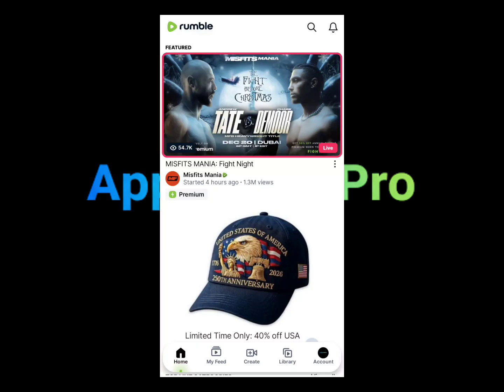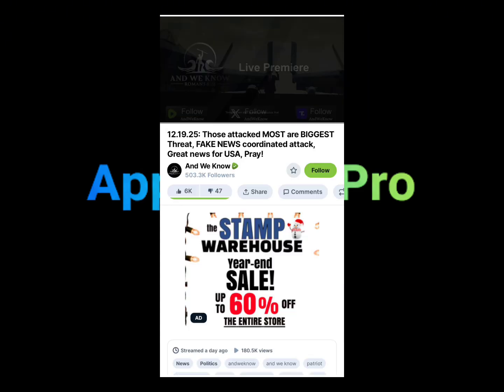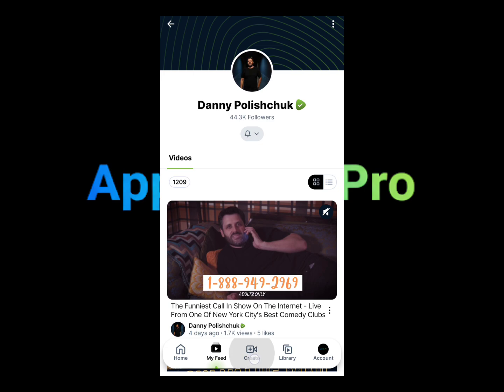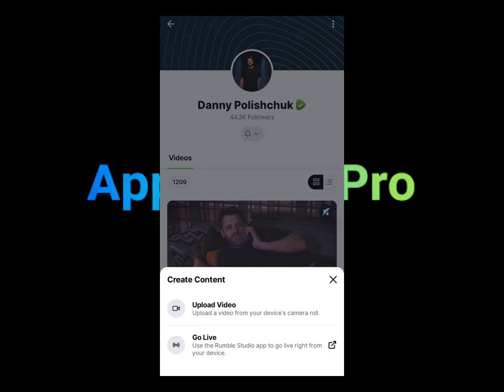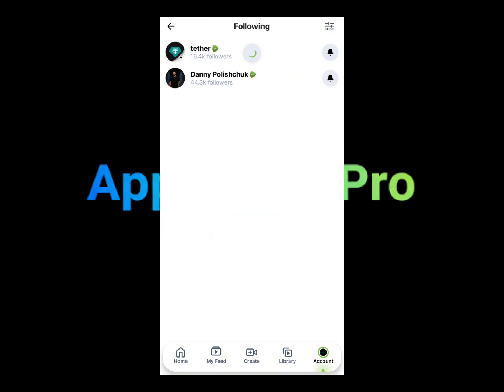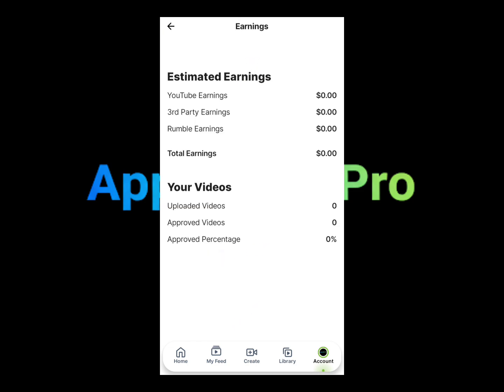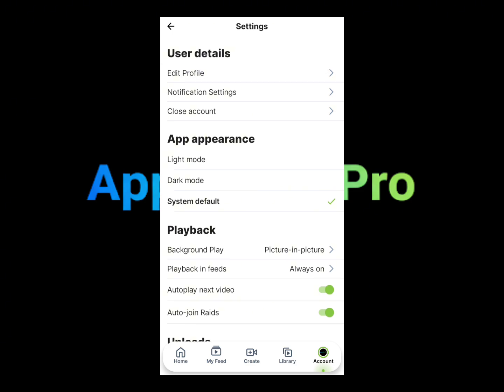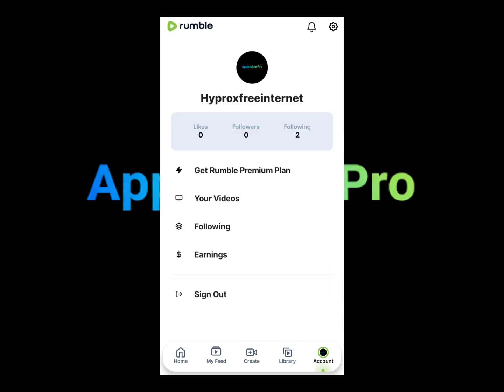Rumble App how to use